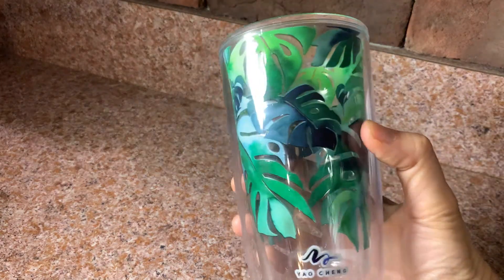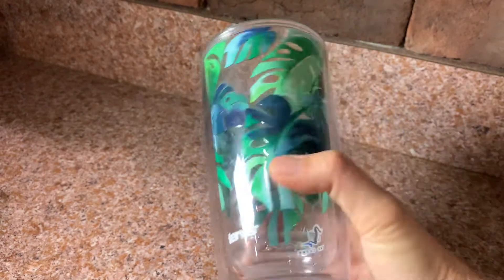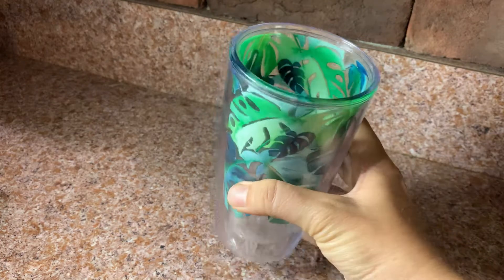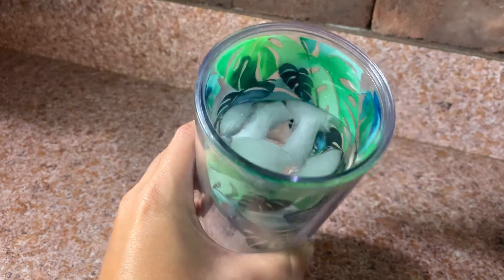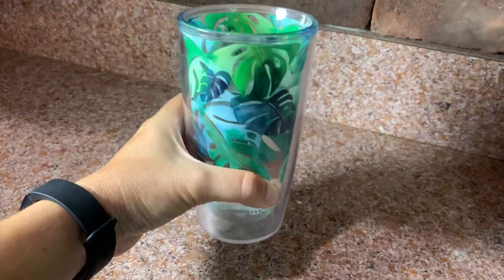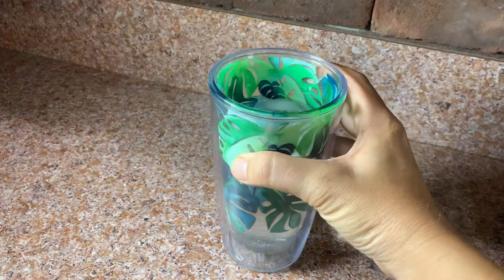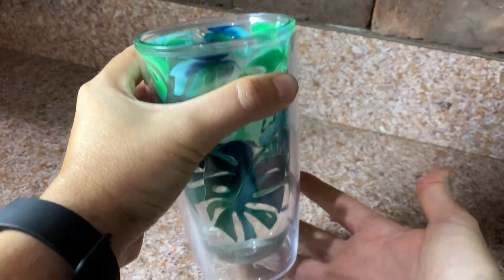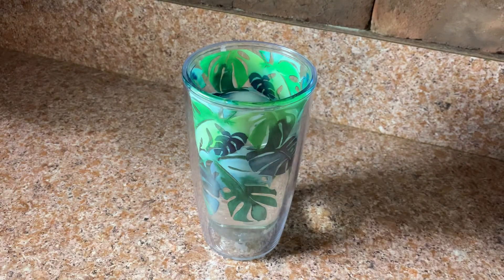Tervis Tumbler Cup Review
Tervis Made in USA Double Walled Yao Cheng Green Crystal Insulated Tumbler Cup Keeps Drinks Cold & Hot, 16oz 4pk, Green Collection